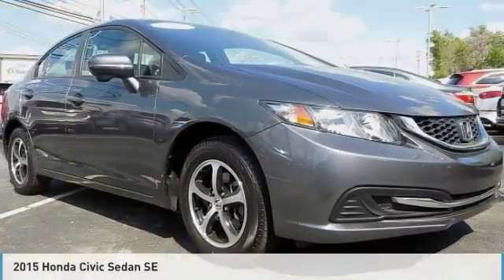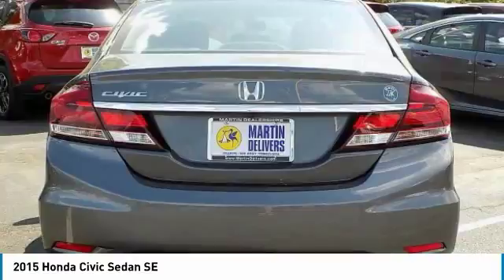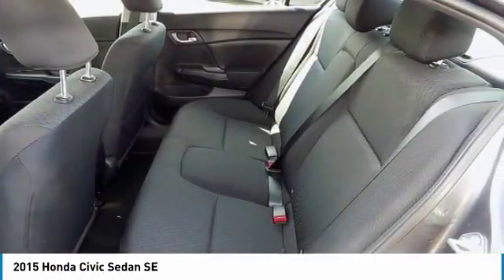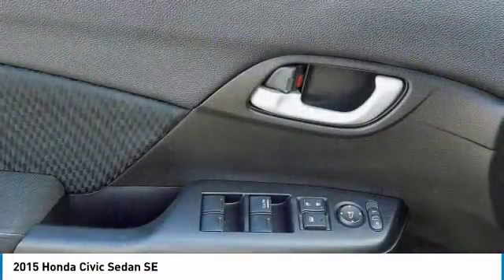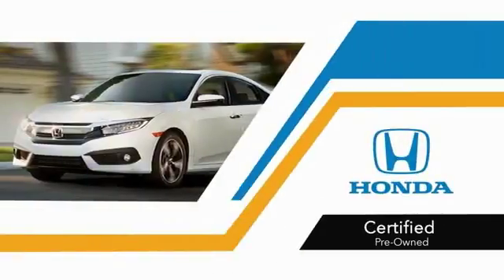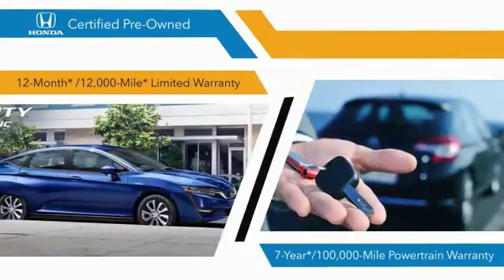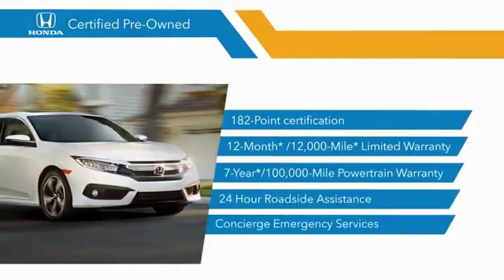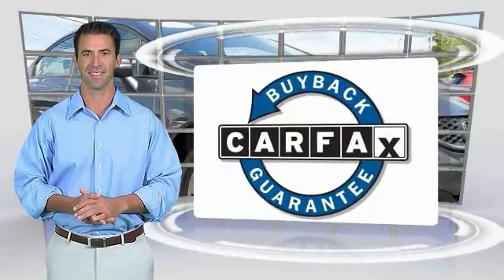2015 Honda Civic Sedan Martin Honda Kia Mazda T14935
2015 Honda Civic Sedan SE

CARFAX One-Owner. Clean CARFAX. Certified. Modern Steel Metallic 2015 Honda Civic SE FWD CVT 1.8L I4 SOHC 16V i-VTEC Cloth Seat Trim, Exterior Parking Camera Rear.Recent Arrival! 39/30 Highway/City MPG**Honda Certified Used Cars Details:* Powertrain Limited Warranty: 84 Month/100,000 Mile (whichever comes first) from original in-service date* Transferable Warranty* Limited Warranty: 12 Month/12,000 Mile (whichever comes first) after new car warranty expires or from certified purchase date* Warranty Deductible: $0* Vehicle History* 182 Point InspectionAwards:* 2015 IIHS Top Safety Pick * 2015 KBB.com Best Buy Awards * 2015 KBB.com 10 Tech-Savviest Cars Under $20,000 * 2015 KBB.com 10 Best UberX Candidates * 2015 KBB.com 10 Best Sedans Under $25,000 * 2015 KBB.com 15 Best Family Cars * 2015 KBB.com 10 Most Affordable Cars * 2015 KBB.com Brand Image Awards2016 Kelley Blue Book Brand Image Awards are based on the Brand Watch(tm) study from Kelley Blue Book Market Intelligence. Award calculated among non-luxury shoppers. Kelley Blue Book is a registered trademark of Kelley Blue Book Co., Inc.